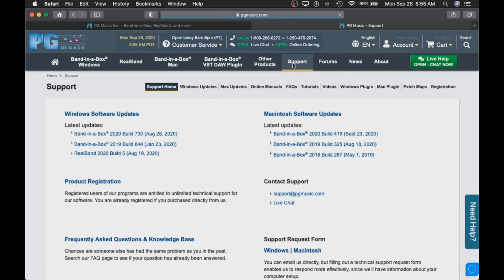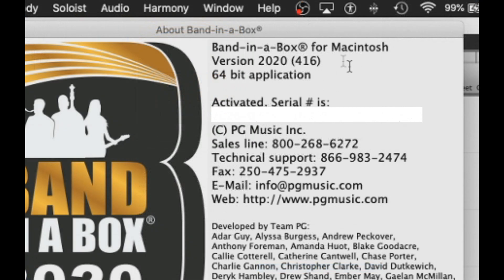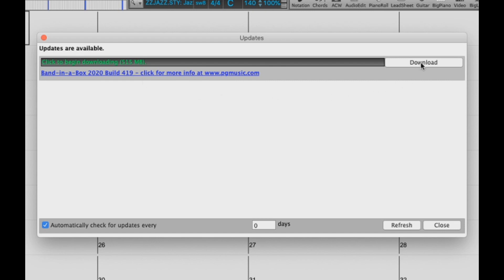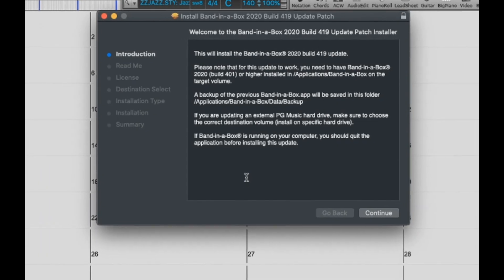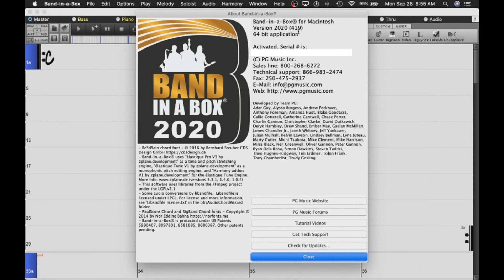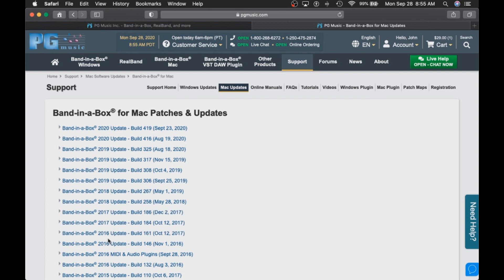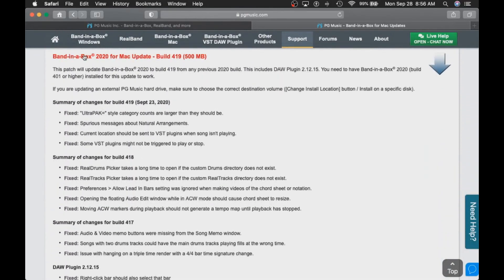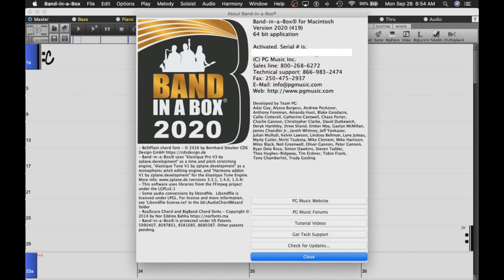Band-in-a-Box® for Mac: Installing Build Updates - Tutorial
In this video we go over the process of downloading and installing the Band in-a-Box® build updates for Mac.